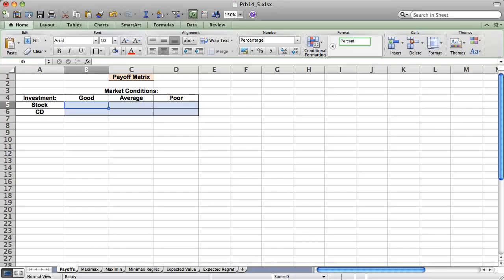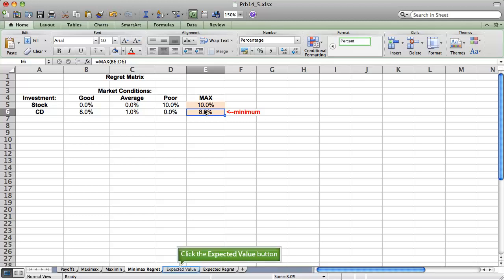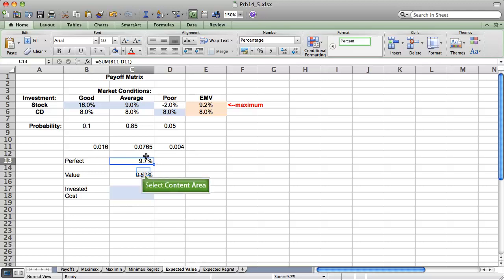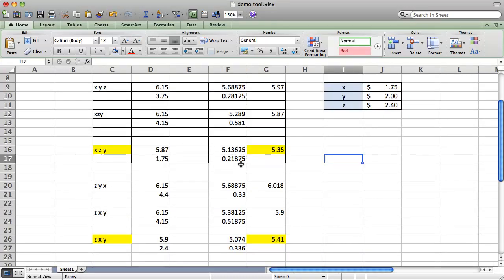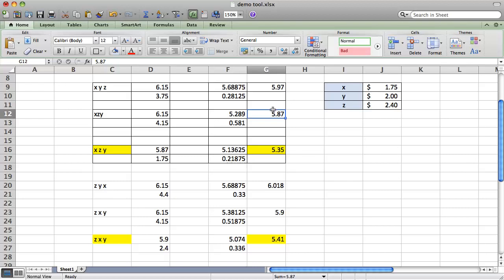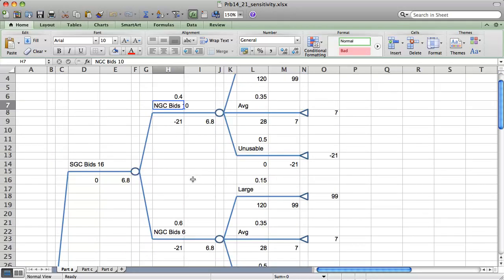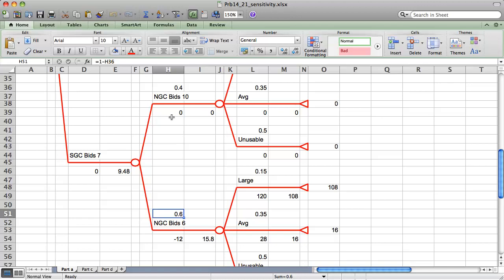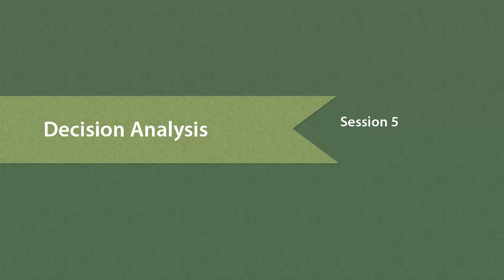Decision Analysis 1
Session 5, Team HW